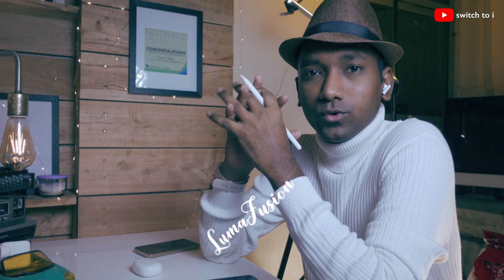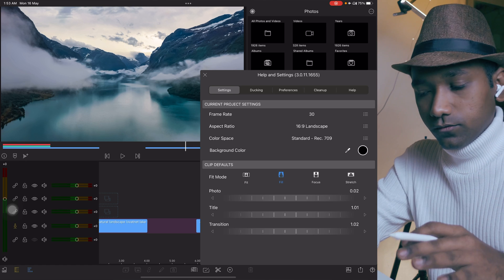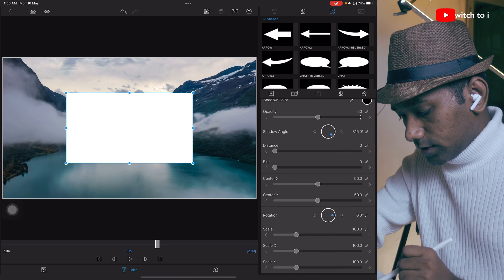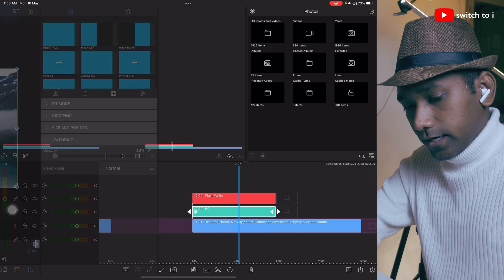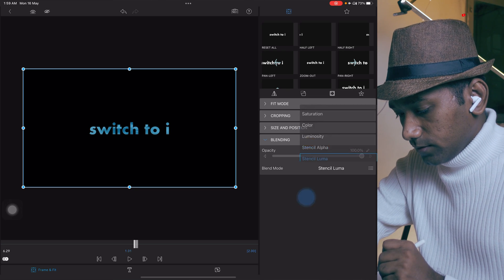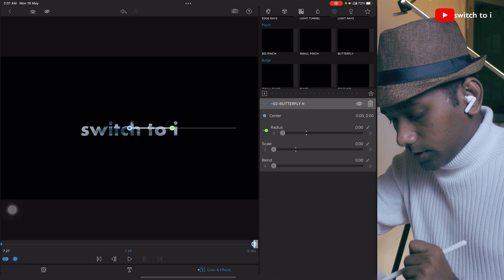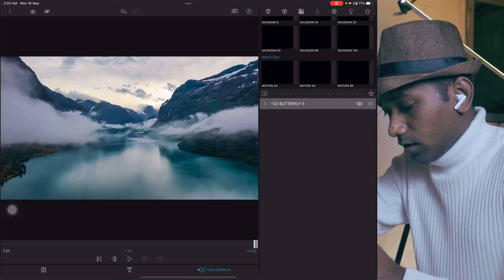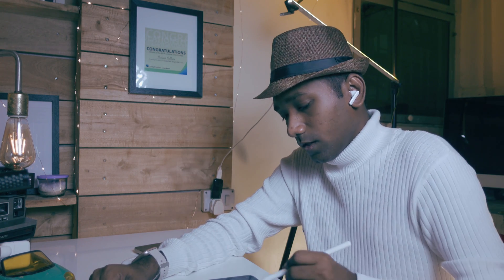FlyThrough Text Reveal Transition LumaFusion tutorial with free Preset by switch to i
In this video you will learn to create FlyThrough Text animation effect in easy way only using @LumaTouch lumafusion ipadpro best iOS video editing app.
In this video I have revealed some simple text masking tricks.
This text animation can be used for creating channel intros travel videos etc..

Time Saver:
Note: kindly Don’t skip all steps are very new if you skip it might
be difficult to get this same effect.
00:00 FlyThrough Text Effect intro/demo
00:34 Project setting for Flythrough text effect
2:03 Creating BackGround for text masking
3:30 Adding Masking to main text layer
4:44 Adding Animation to main text
6:47 Adding motion blur to main text
7:37 How to get free FlyThrough text animation project file
How to get this FlyThrough free LumaFusion project/preset
LumaFusion Colour Grading Master Class
- LumaFusion 3.1 - Videoscopes
SUPPORT YT CHANNEL
Hope you found this Project Helpful & interesting ✌🏽